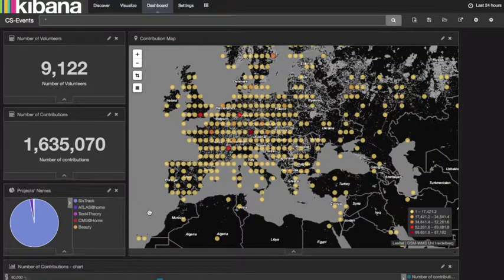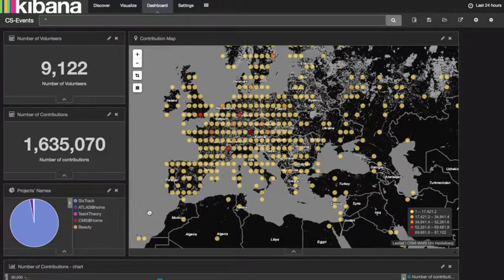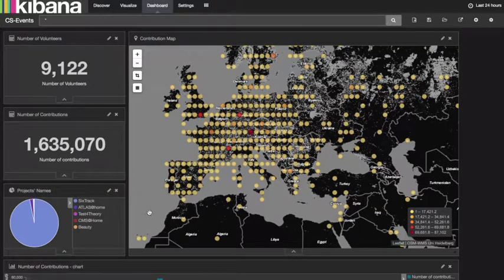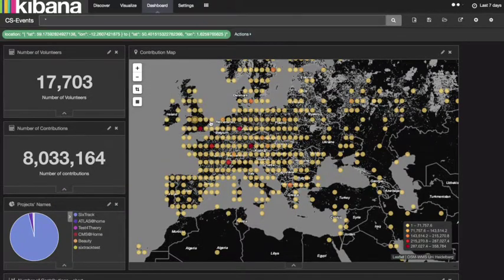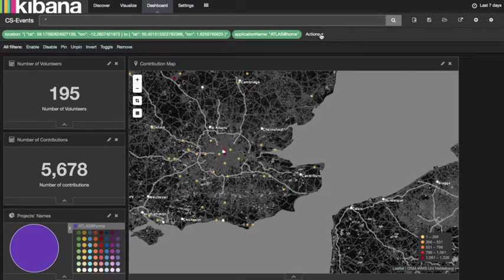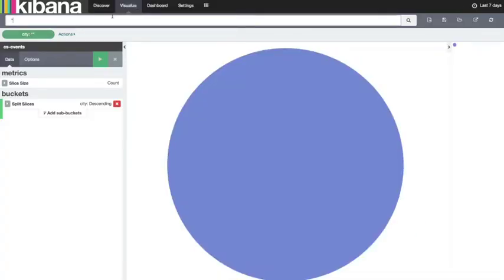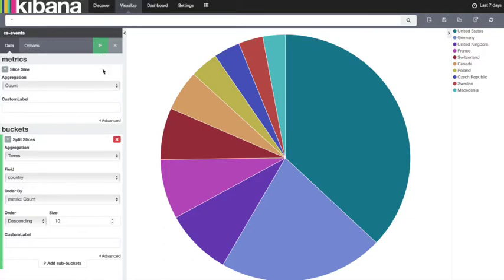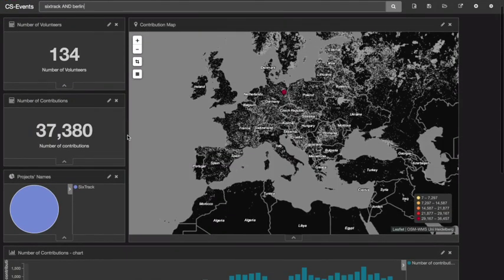Citizien Science map Instructions movie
Doing It Together science build a platform that monitors online citizen science participation in Europe. In this video you find instructions on how to use the platform.
The platform includes information from 5 volunteer computing projects related with LHC@home, namely sixtrack, Atlas@home, Test4theory, Beauty, and CMS@home. Not only does the platform store information, with Kibana everyone can visualize the data.